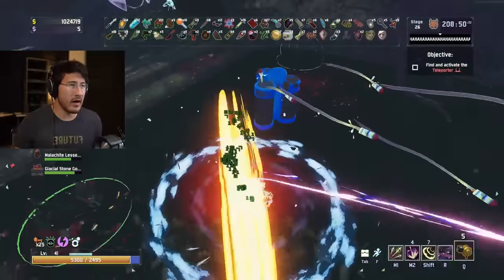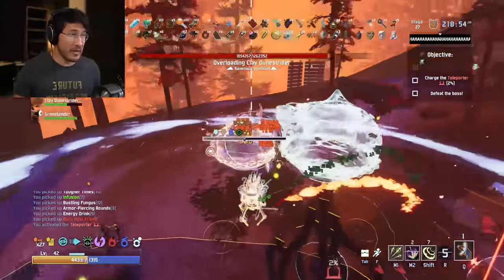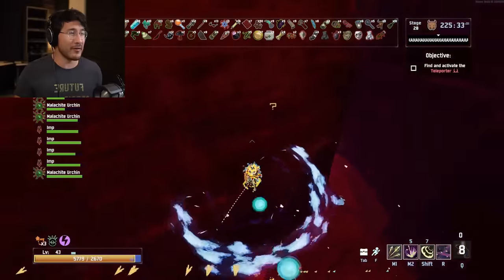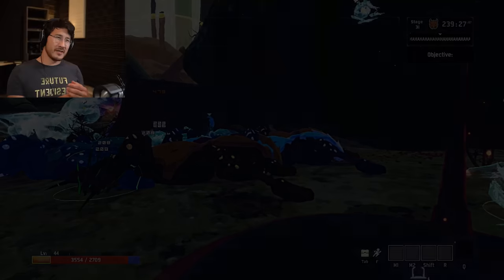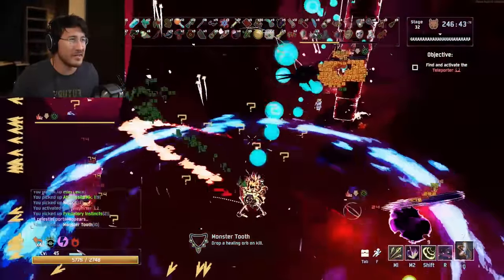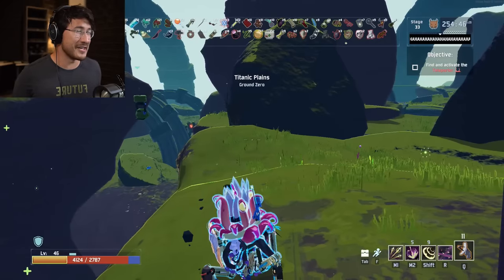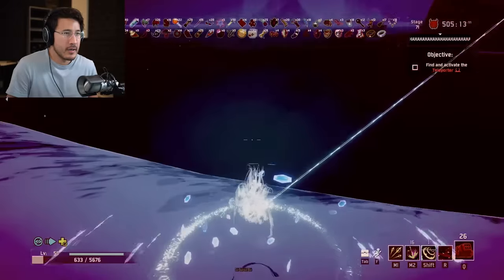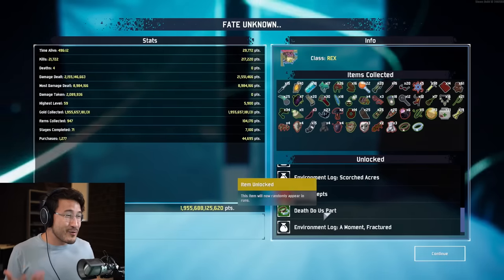I COMPLETELY BROKE THIS GAME...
I got good so hard in this game that I broke it entirely. Infinite money, speed hacks, one-shotting everything... I did it all.